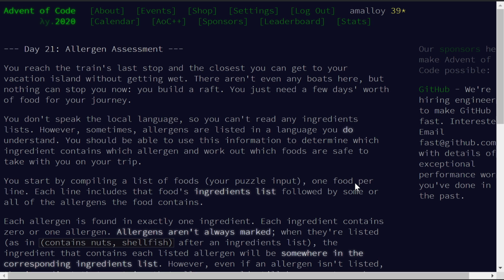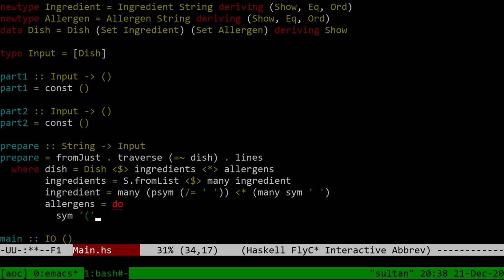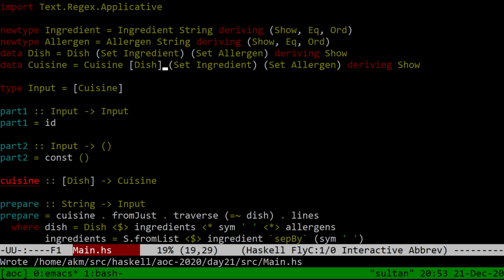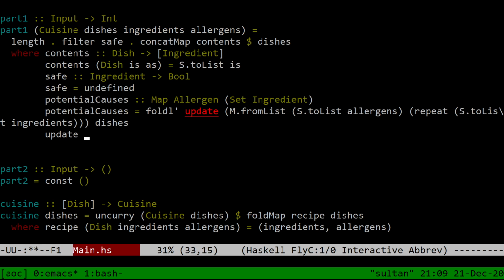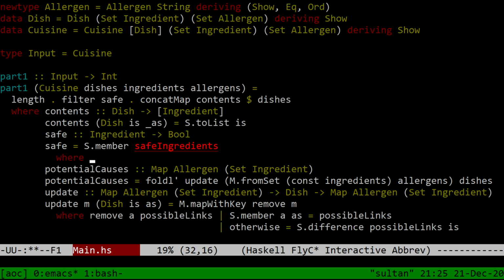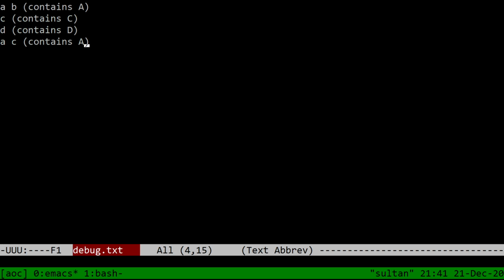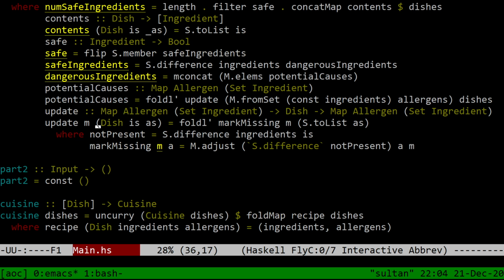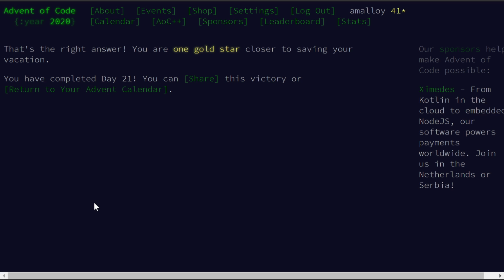Dietary constraints (Advent of Code 2020 day 21, Haskell)